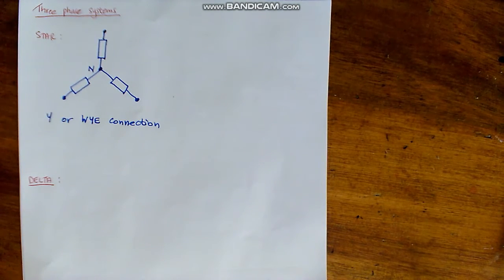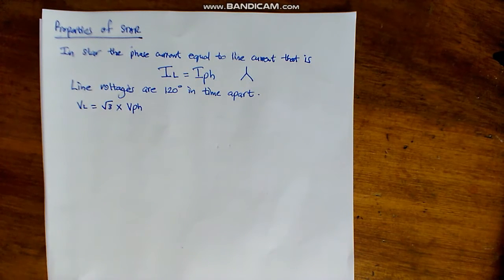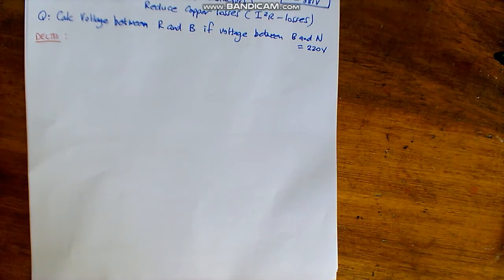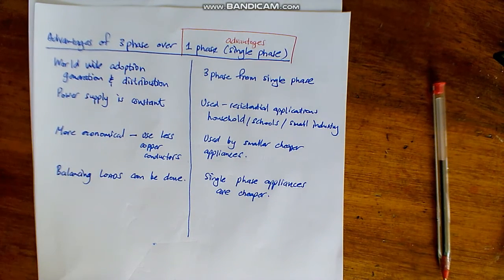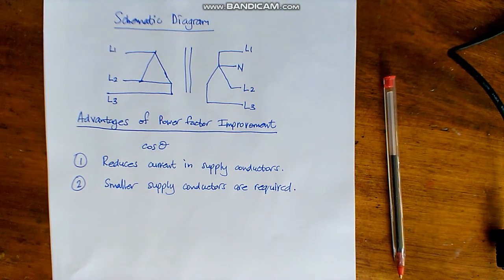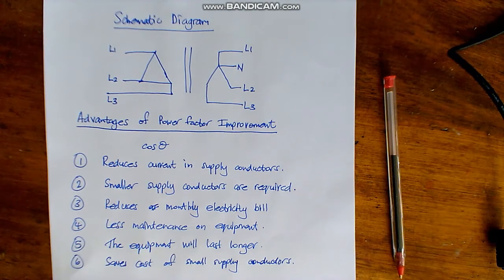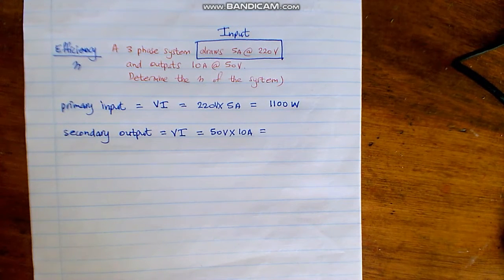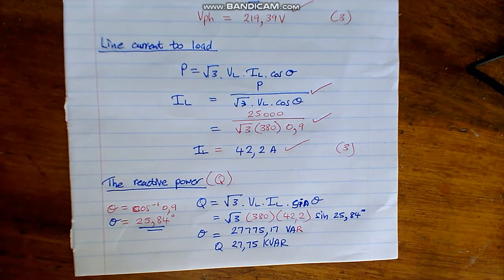Grade 12 AC gen theory and calculations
electrical power systems